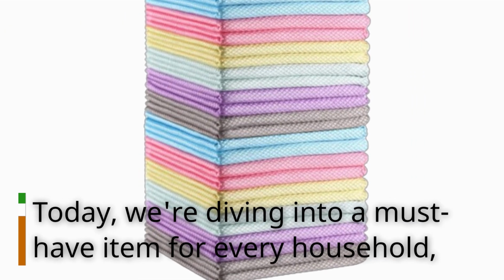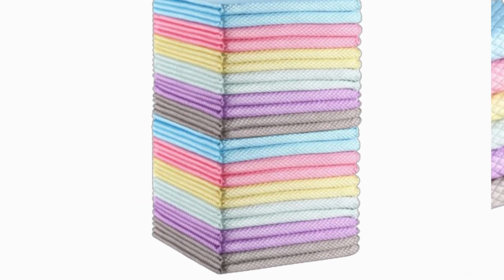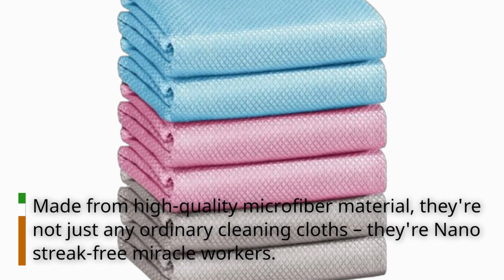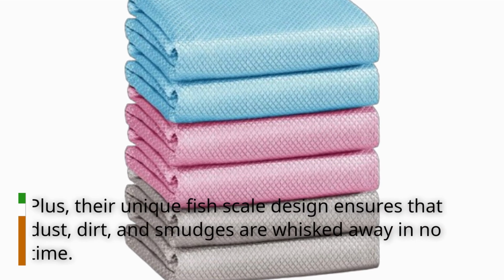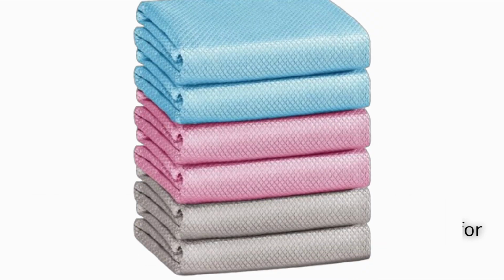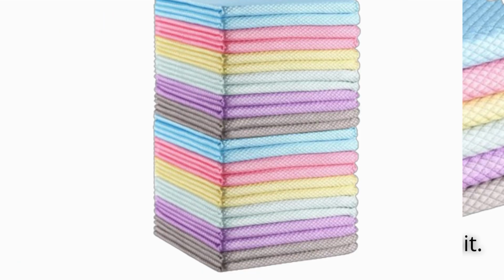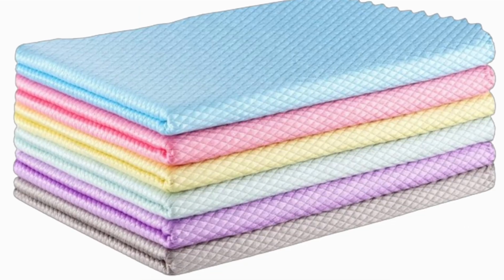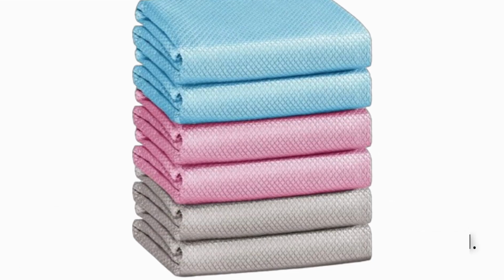🪟 Best Window Cleaning Towels | VPMURUGA Nano Streak Free Magic Microfiber Cleaning Cloths Review 🪟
Amazon Product Name : VPMURUGA Nano Streak Free Magic Microfiber Cleaning Cloths

Looking to achieve streak-free windows and mirrors with ease? You're in luck! In this video, we'll explore the top contenders for the title of the best window cleaning towels. A quality window cleaning towel can make all the difference in achieving crystal-clear glass surfaces without leaving behind lint or streaks. We'll compare factors such as material, absorbency, durability, and size to help you find the perfect towels for your window cleaning needs. Say goodbye to smudges and hello to sparkling clean windows with the VPMURUGA Nano Streak Free Magic Microfiber Cleaning Cloths! Watch now to discover which towels earn the title of the best choice for achieving flawless results.